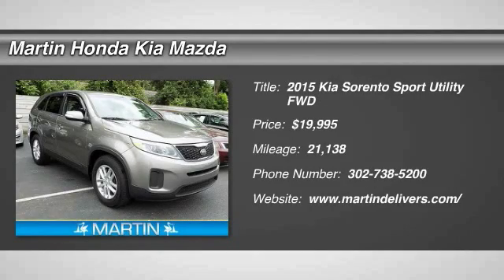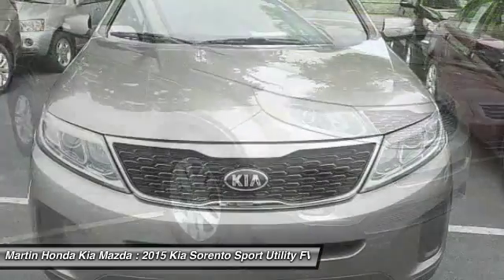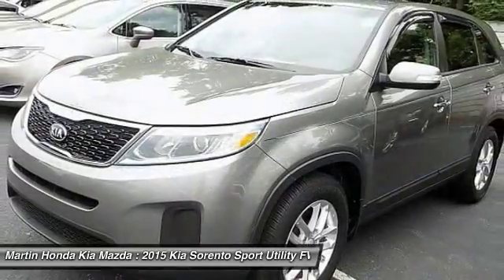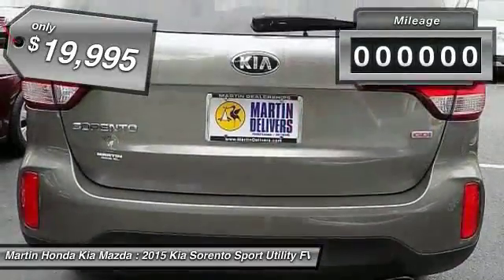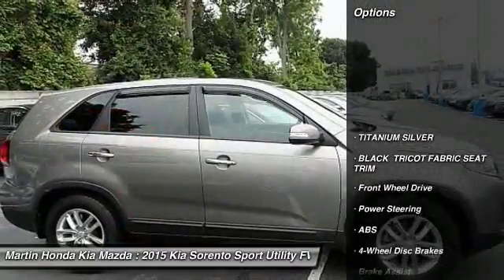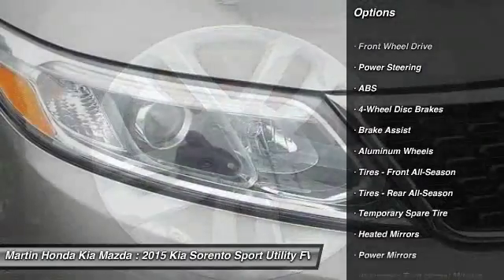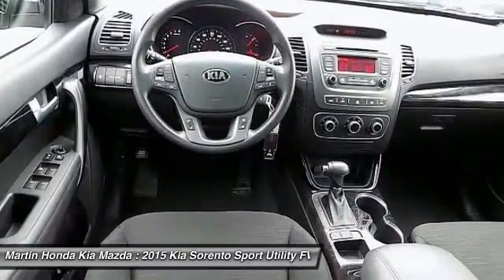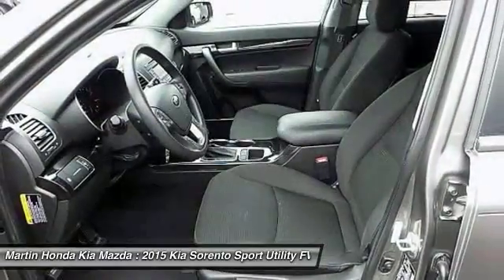2015 Kia Sorento Martin Honda Kia Mazda K171666A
2015 Kia Sorento LX

Don't miss this 2015 Kia Sorento. It's equipped with great features. You'll want to take this sport utility home. Make a great choice today.